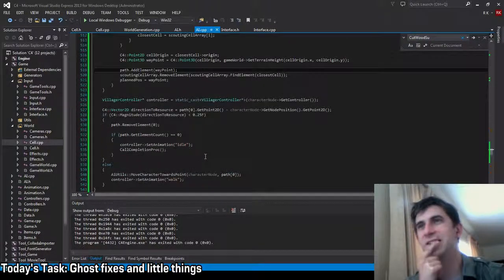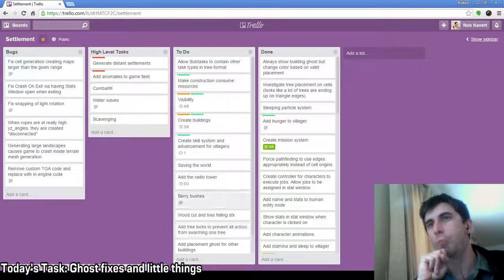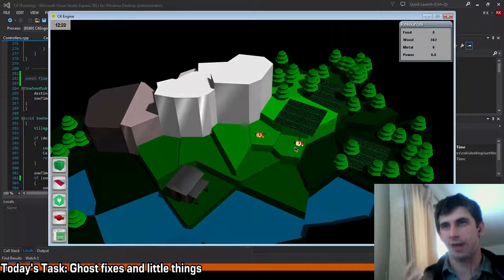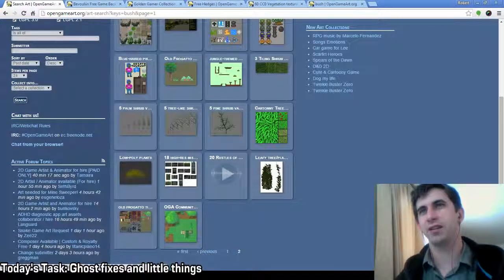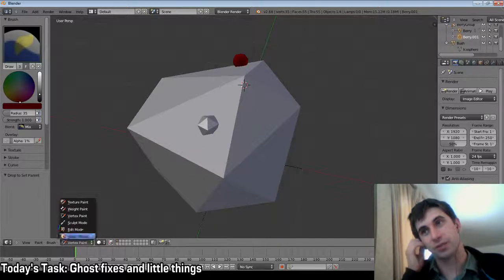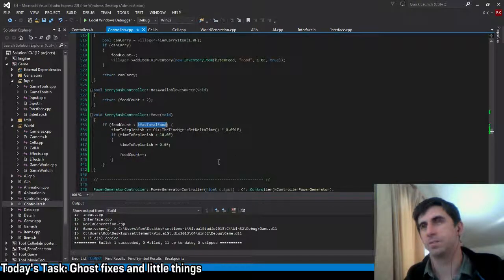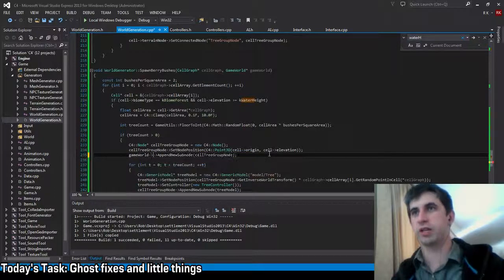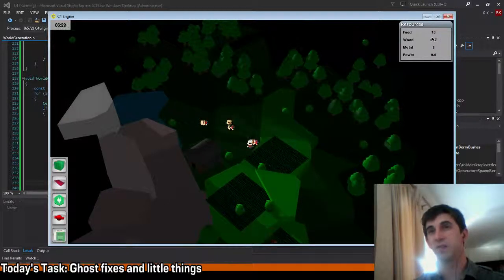Settlement #9 - Tool Usability - Pt. 2